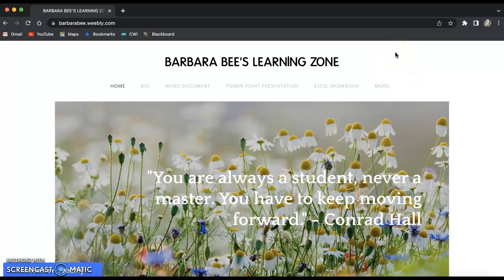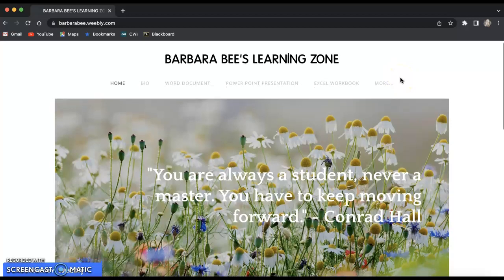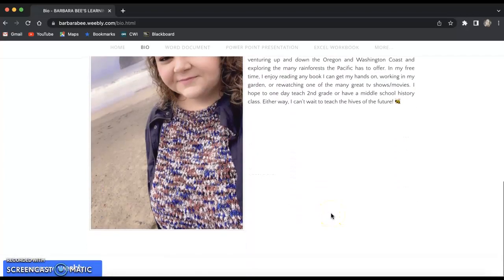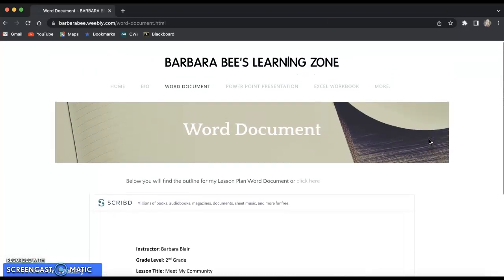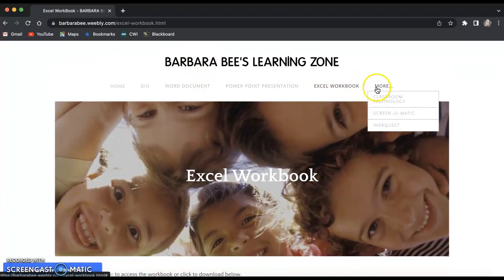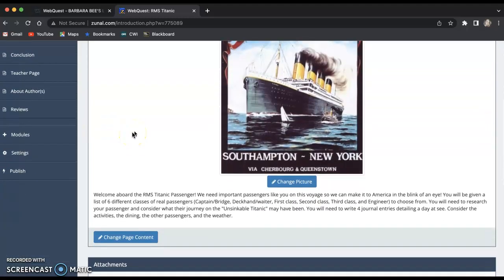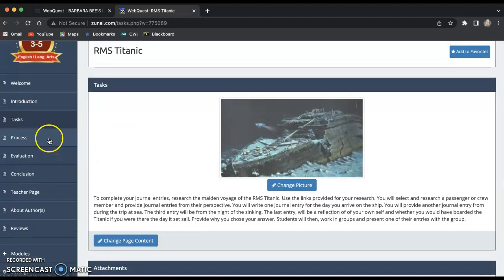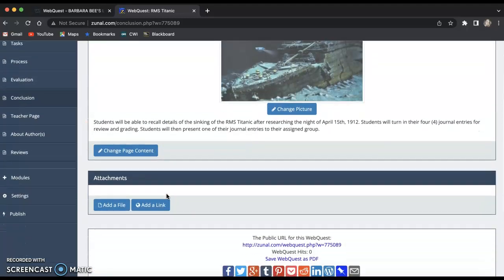Tech Educ - Module 5 Weebly Project